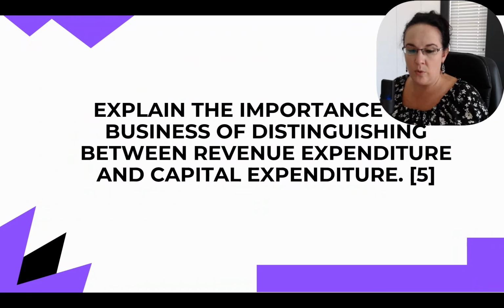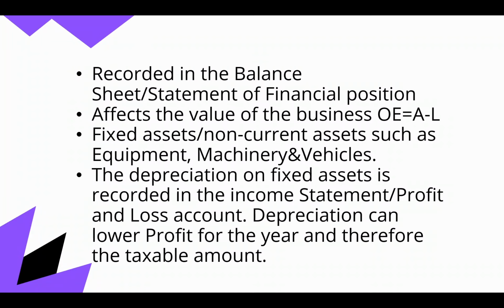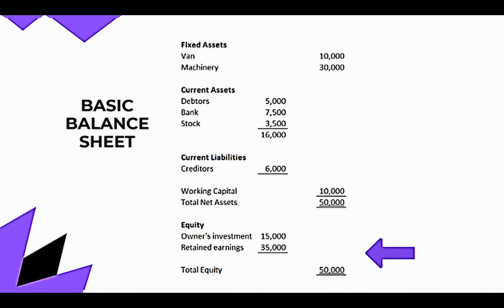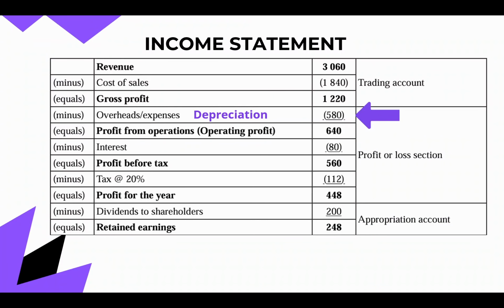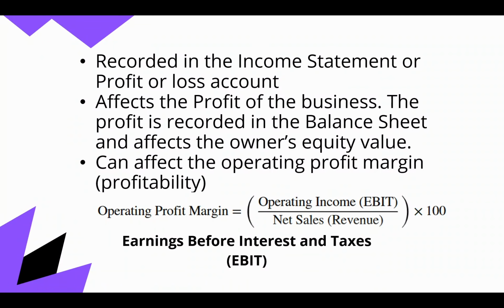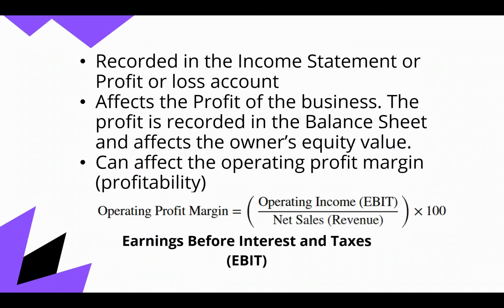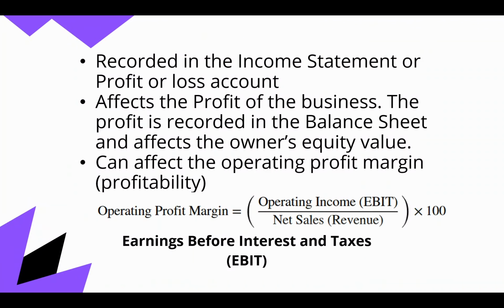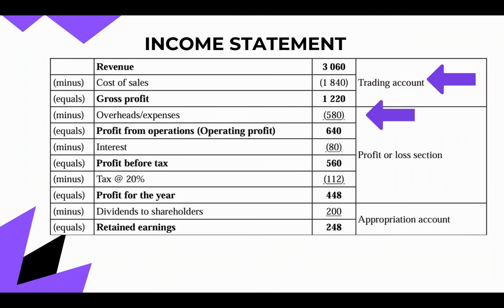A-Level Business Revision: Capital vs Revenue Expenditure Simplified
In this video, I explain the difference between capital expenditure and revenue expenditure for Cambridge A-Level Business Studies — and show you exactly how to structure a 5-mark exam answer.

🔑 What you'll learn:
- What capital expenditure is (long-term assets)
- What revenue expenditure is (day-to-day costs)
- How to tell them apart with examples
- A model answer structure for 5-mark questions

📌 Ideal for: Cambridge A-Level Business Studies (9609)

⏰ Timestamps:
0:00 – Introduction
0:15 – What Is Capital Expenditure?
0:42 – Capital Expenditure & the Balance Sheet
1:08 – How CapEx Affects Business Value (Owner's Equity)
1:41 – Depreciation & the Income Statement
2:10 – What Is Revenue Expenditure?
2:44 – Revenue Expenditure & the Income Statement
3:07 – How Revenue Expenditure Affects Profit
3:22 – Profit & Owner's Equity Link
3:55 – Operating Profit Margin Explained
4:45 – Download Resources & Outro